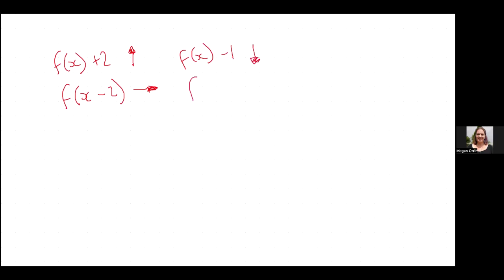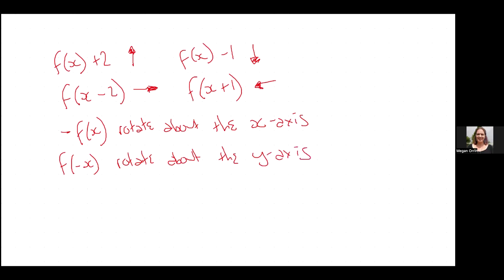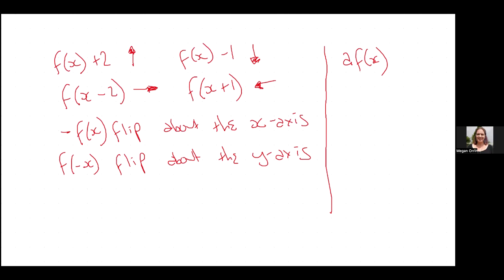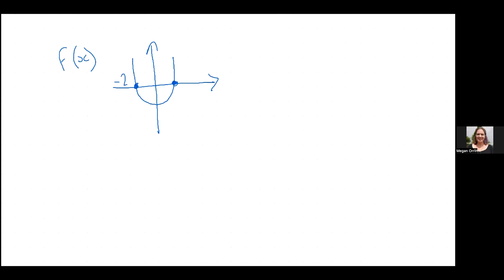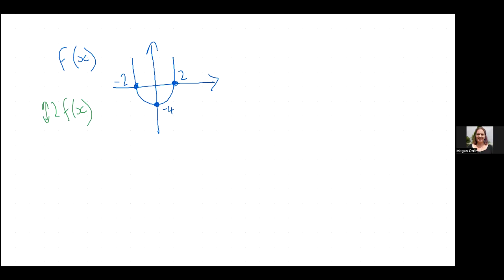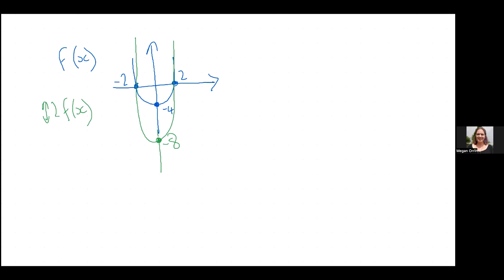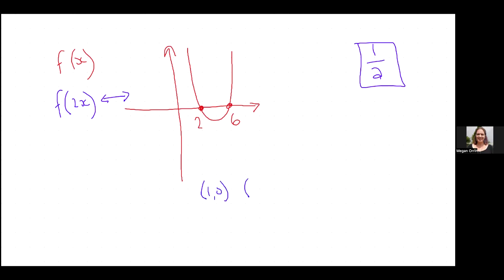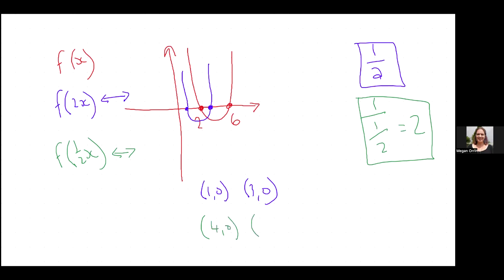Stretching Functions Part 1